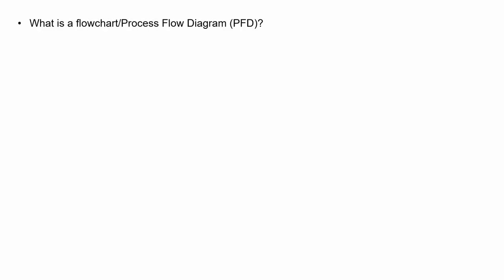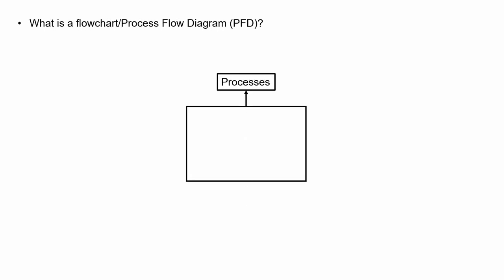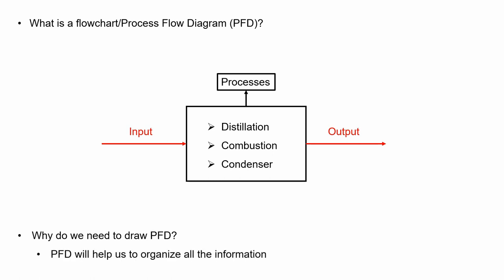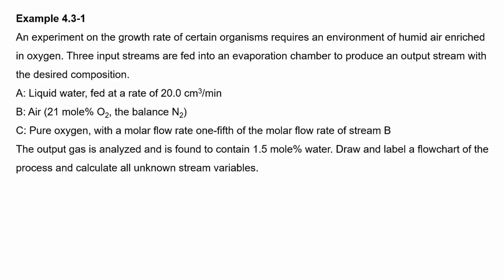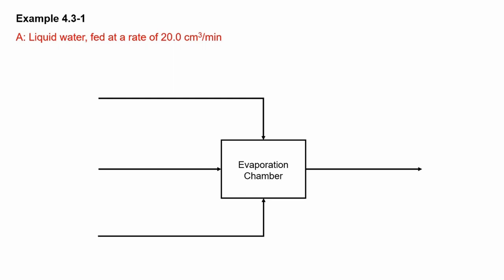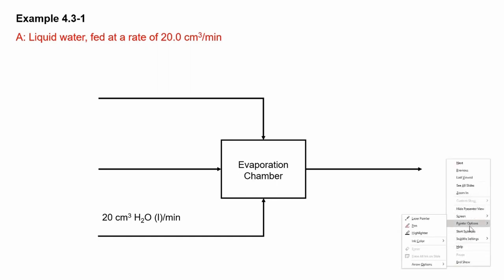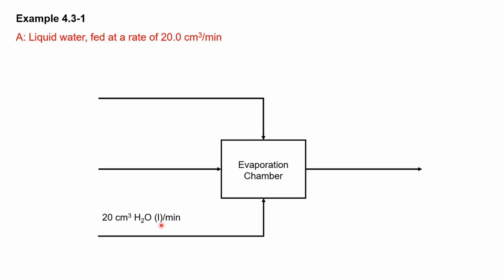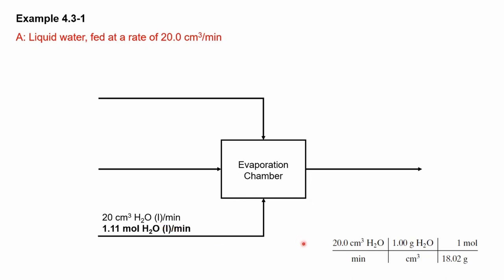Section 4.3a Drawing Flowchart Process Flow Diagram to Perform Material Balance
Thanks to the grad homie Ananta for helping me with this video! Follow him on ig! @thewizwithnomagic